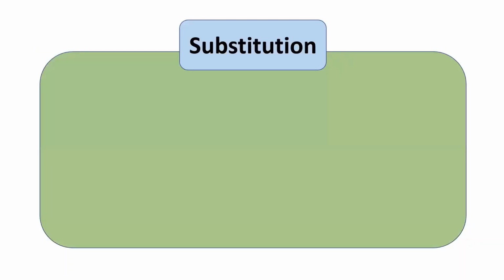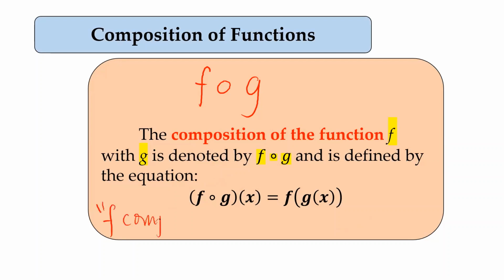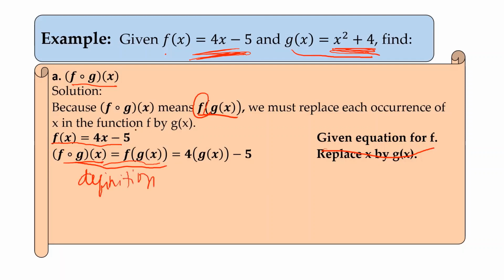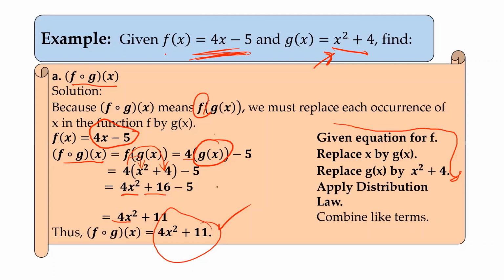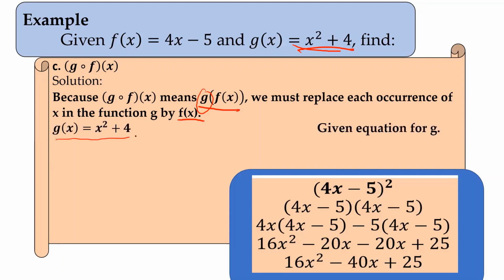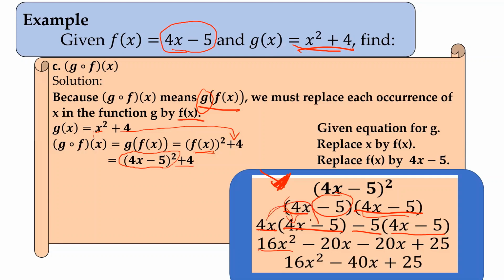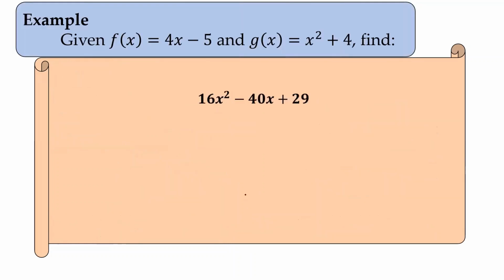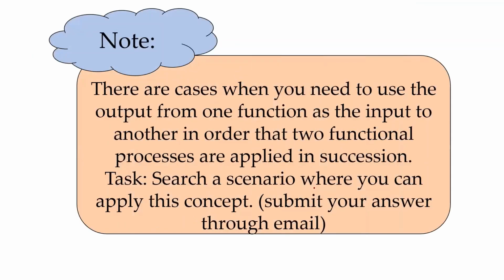Lesson 3 3 Composition of Functions